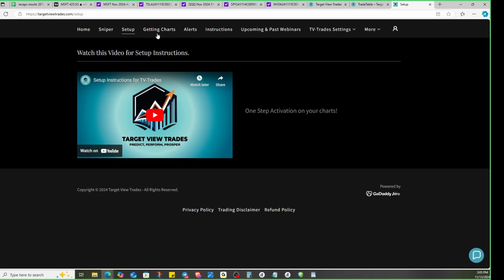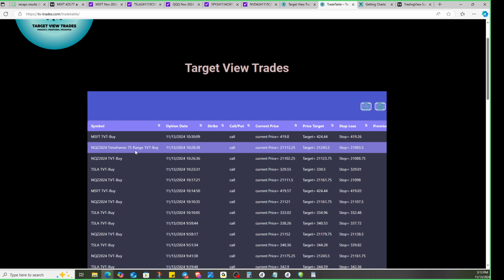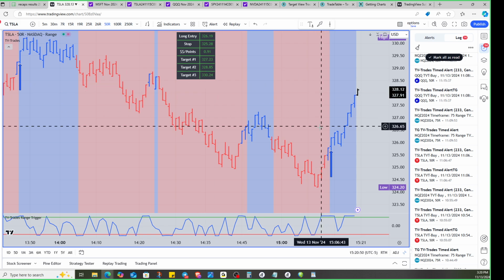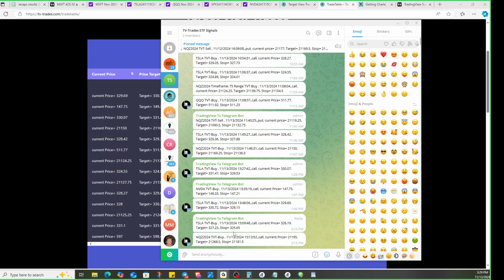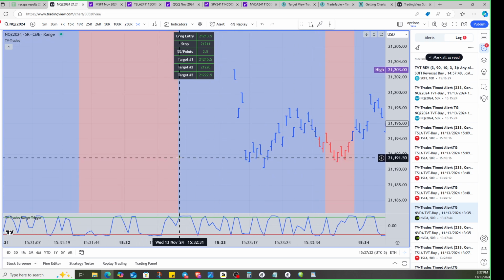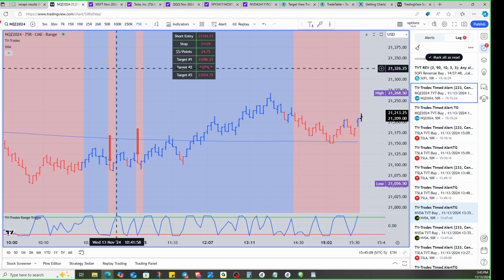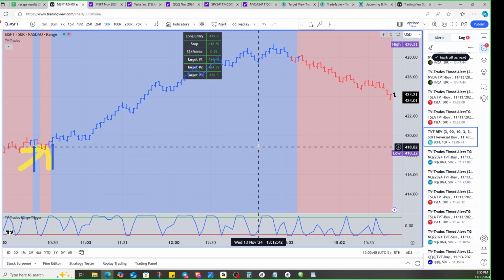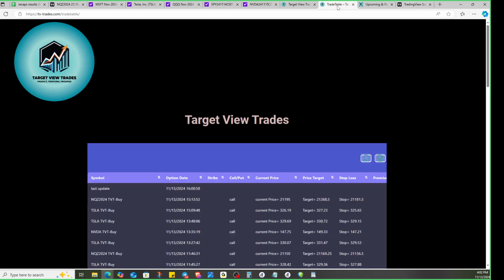TV-Trades NO CHARTS REQUIRED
We covered how you can get the Trade Alerts sent to Your phone via the Private Telegram Channel and Also see them on the Private Trade Table web page. No Charts are needed but the alerts will tell you what timeframe they are coming from if you want to follow along on ANY charting package you might have.